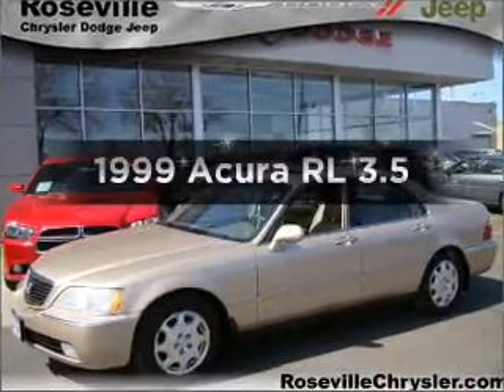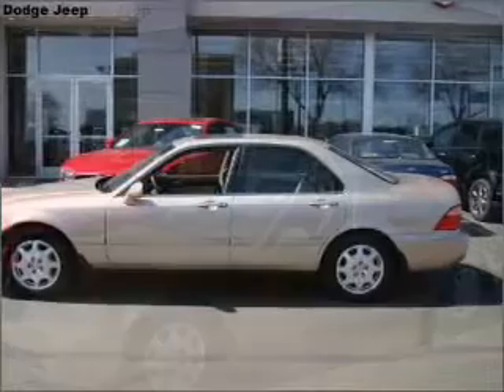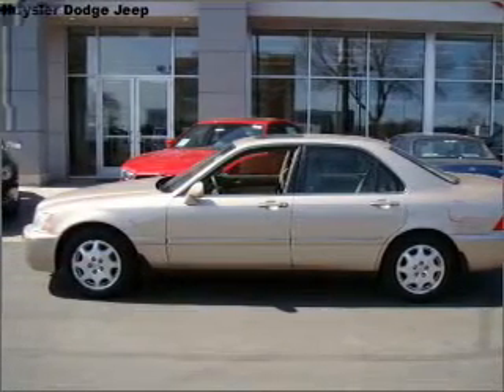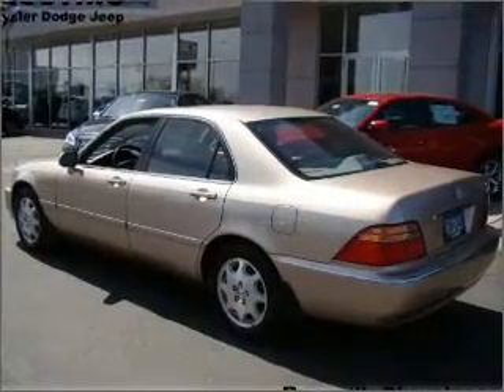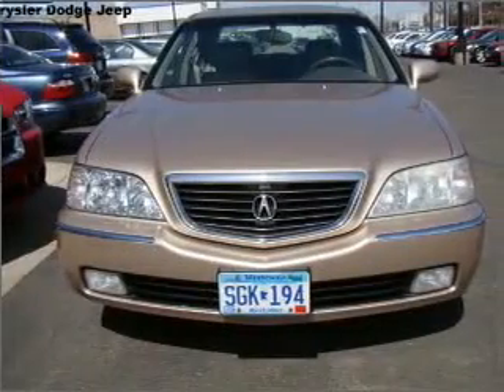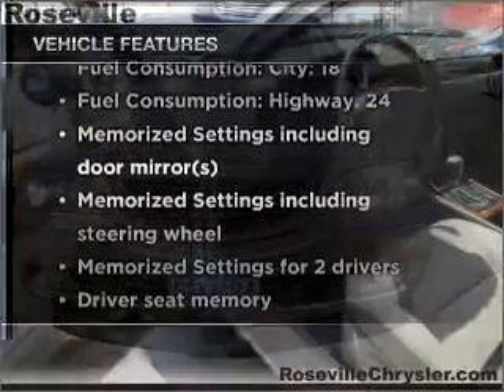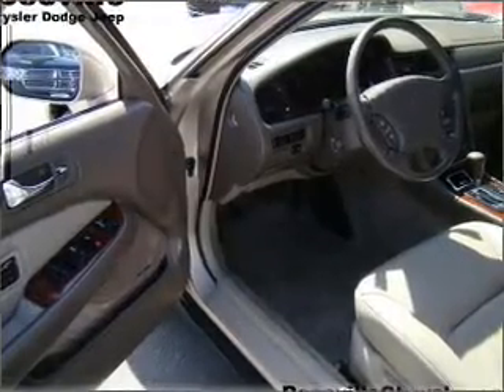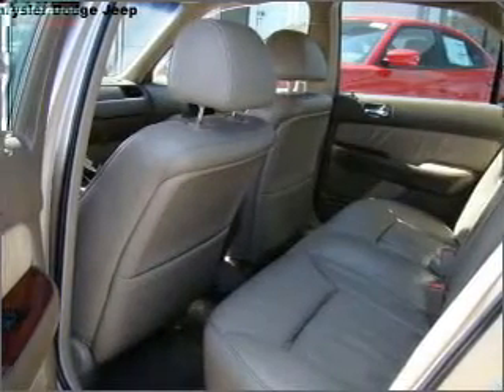1999 Acura RL - Roseville MN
Year: 1999
Make: Acura
Model: RL
Trim: 3.5
Engine: 3.5 liter 6 cylinder 24 valve
Transmission: 4-Speed Automatic
Color: Naples Gold Metallic
Mileage: 167532
Address:
2805 Long Lake Rd